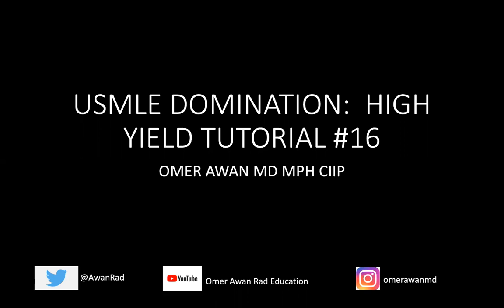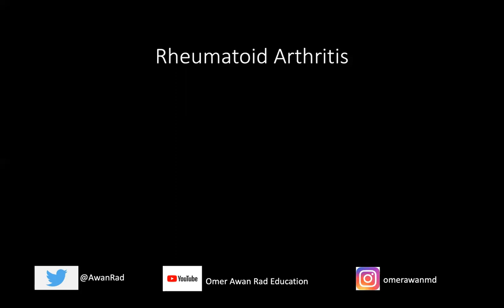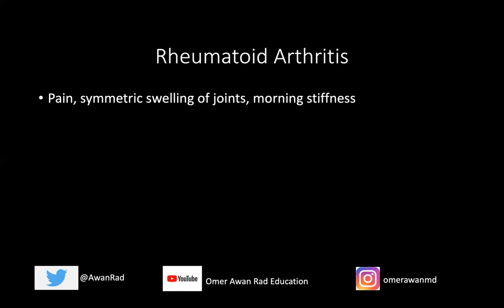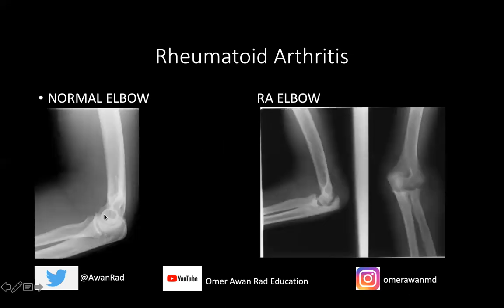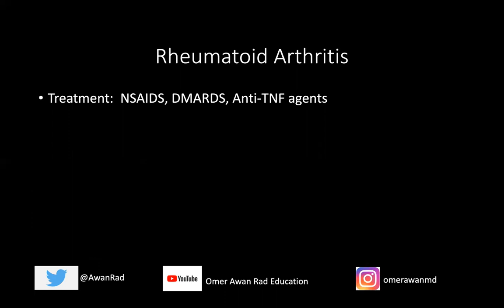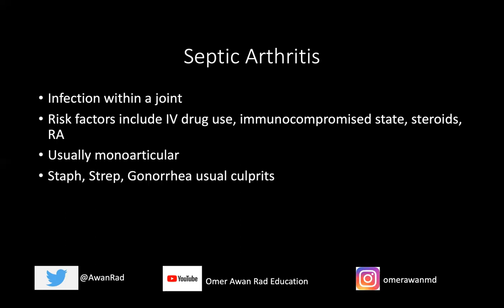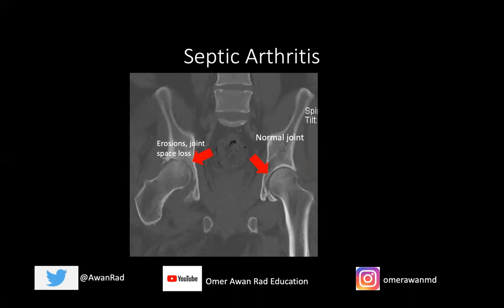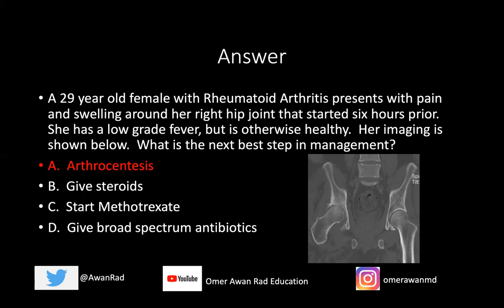USMLE DOMINATION: HIGH YIELD TUTORIAL #16- ARTHRITIS PART 2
-High Yield USMLE tutorial to enhance your medical knowledge presented by Dr. Awan.